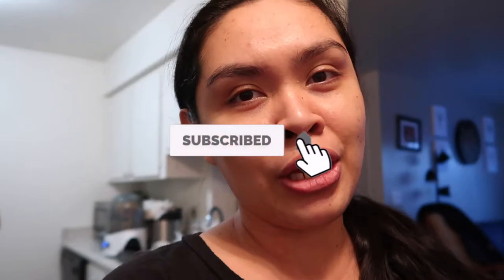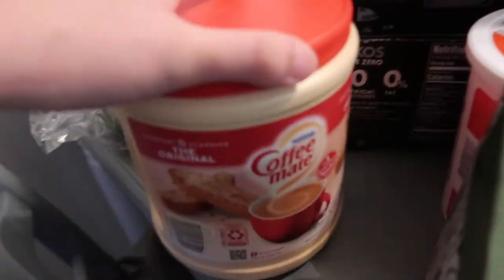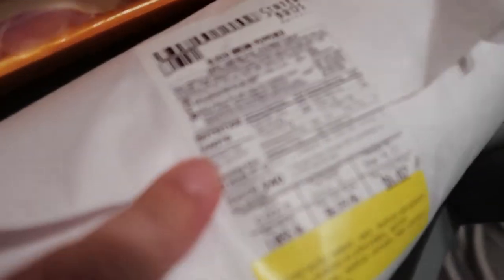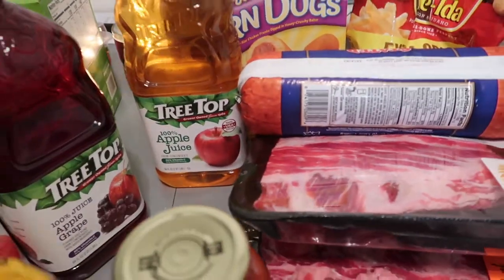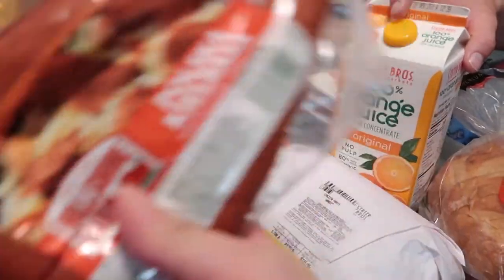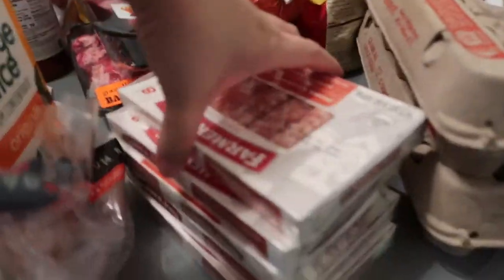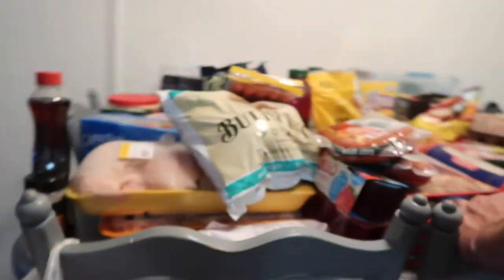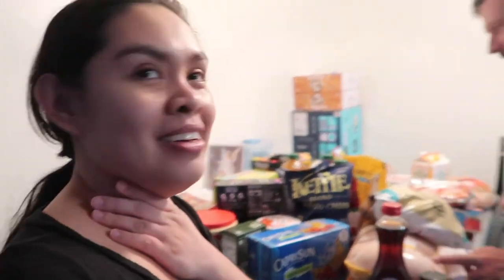GROCERY HAUL 2021 || STATER BRO GROCERY HAUL || EASY LUNCH , DINNER IDEAS & SNACKS || Jill Sanchez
Hi lovies! Today’s video is Grocery Haul. I love watching grocery haul mainly because I get ideas what to prepare for dinner and lunches. This is not our weekly groceries. But I still wanna shared it with you.

CHECK OUT SOCIAL MEDIA ACCOUNT:
JILL SANCHEZ

EQUIPMENTS:
 Canon G7x mark ii
 Canon SL1
 Tripods